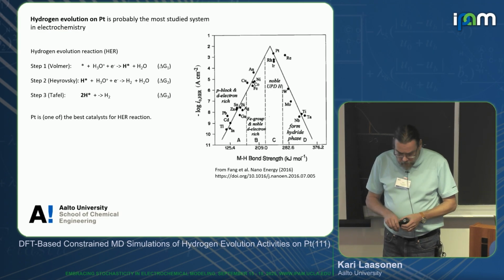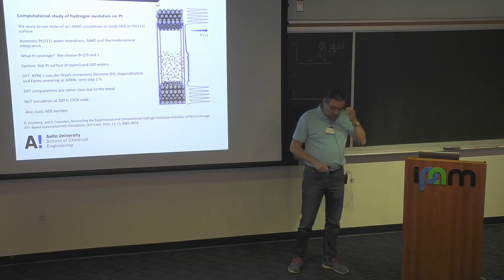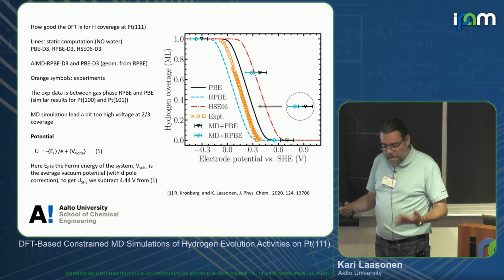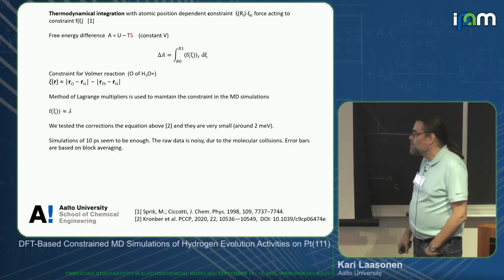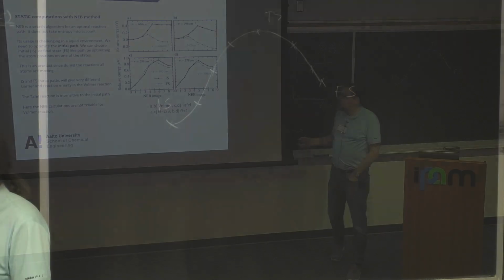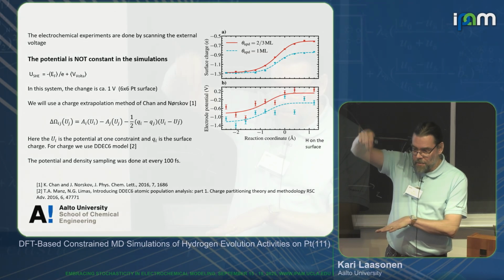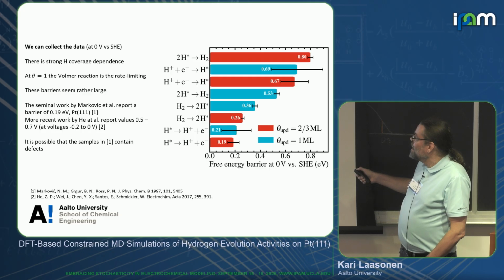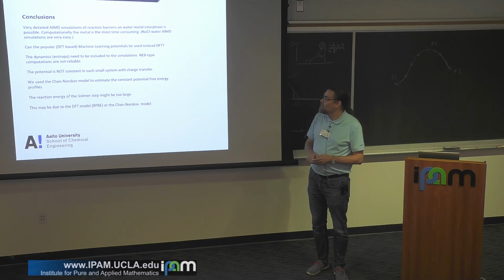Kari Laasonen - DFT-Based Constrained MD Simulations of Hydrogen Evolution Activities on Pt(111)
Recorded 15 September 2025. Kari Laasonen of Aalto University presents "DFT-Based Constrained MD Simulations of Hydrogen Evolution Activities on Pt(111)" at IPAM's Embracing Stochasticity in Electrochemical Modeling Workshop.
Abstract: The computational hydrogen evolution activity of Pt(111) remains controversial due to apparent discrepancies with experiments concerning rate-determining activation free energies and equilibrium hydrogen coverages. A fundamental source of error may lie in the static representations of the metal–water interface commonly employed in density functional theory (DFT)-based models neglecting important entropic effects on reaction dynamics. Here, I present a dynamic study of the Volmer–Tafel hydrogen evolution pathway on Pt(111) through DFT-based constrained molecular dynamics simulations and thermodynamic integration [1]. Hydrogen coverage effects are studied at two surface saturations, while the critical potential dependence and constant potential conditions are accounted for using a capacitive model of the electrified interface. The dynamic description of the electrochemical interface promotes a substantial decrease in the Tafel free energy barrier as the coverage is increased to a full monolayer. This follows from a decreased entropic barrier due to suppressed adlayer dynamics compared to the unsaturated surface, a detail easily missed by static calculations predicting notably higher barriers at the same coverage. I will also discuss another work focusing on the difference between the static (NEB) and AIMD simulations of the same reactions [2].
[1] Kronberg and Laasonen, ACS Catal. 2021, 11, 13, 8062–8078
[2] Kronberg, Lappalainen, Laasonen. Phys. Chem. Chem. Phys. 2020, 22, 10536– 10549